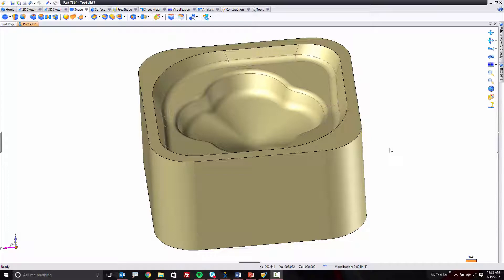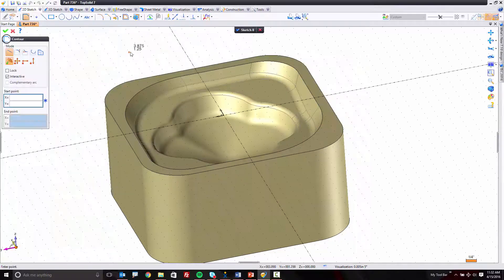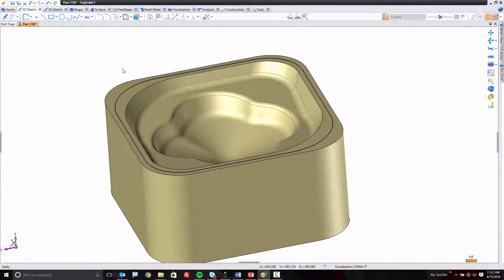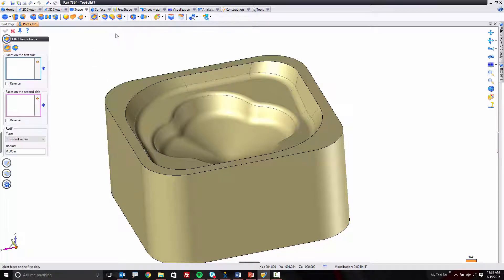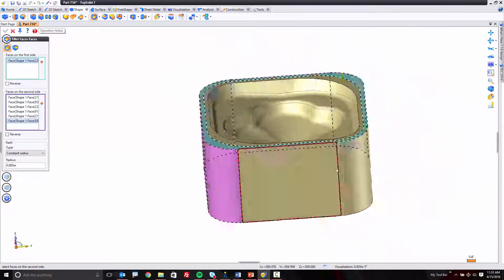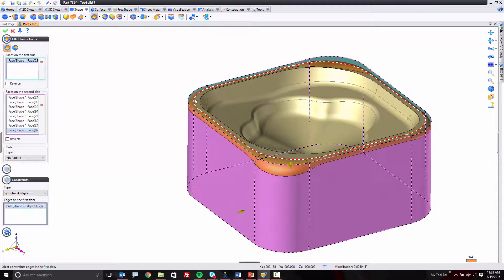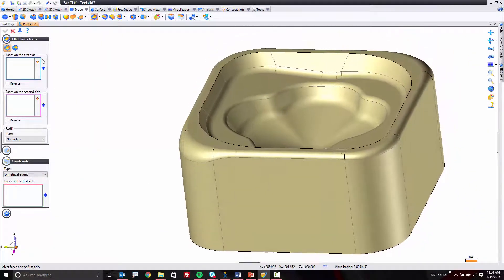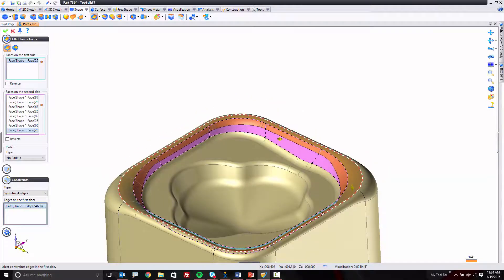TopSolid 7 - Advanced filleting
Sometimes you struggle to put a complex blend into a part.  Well...at least in some softwares you do.  In TopSolid 7 for 2016, we have a great new filleting function.  Check out the video to learn how to use it.